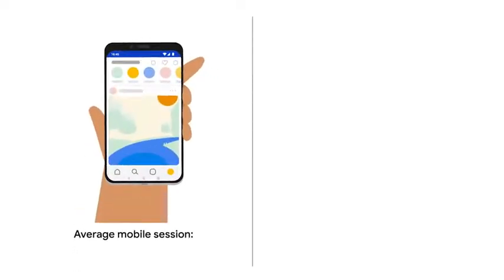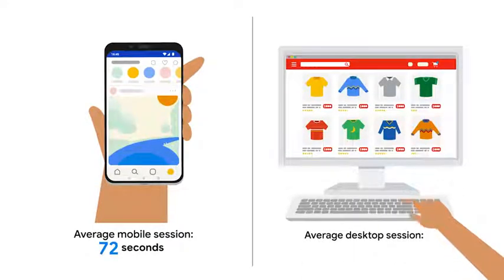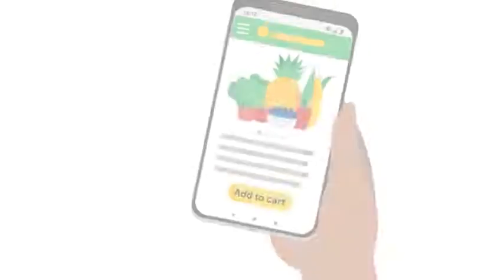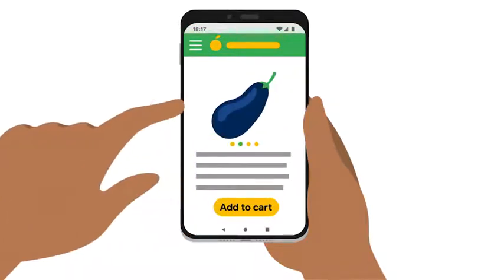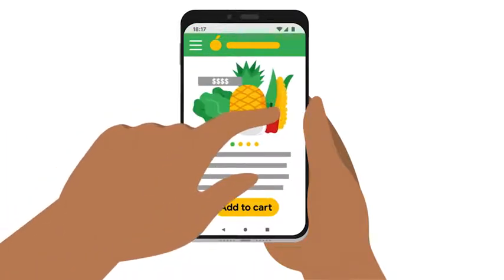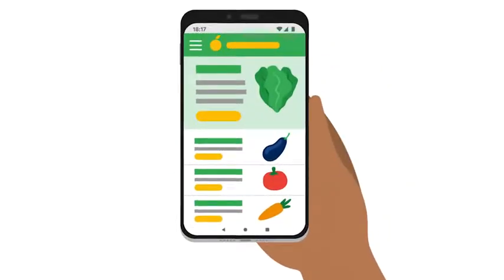Google UX Design Course 25 | Design for different platforms